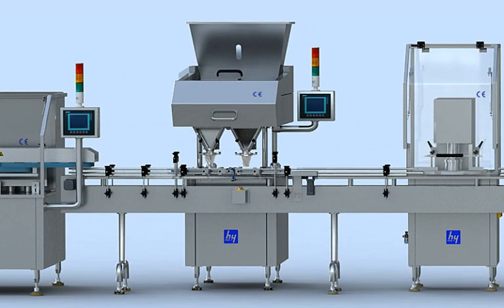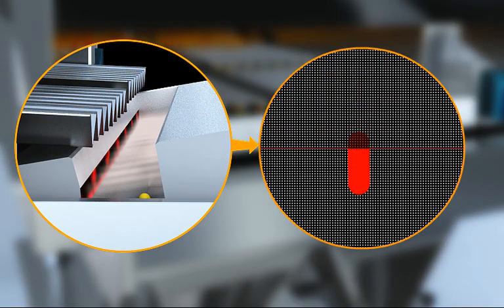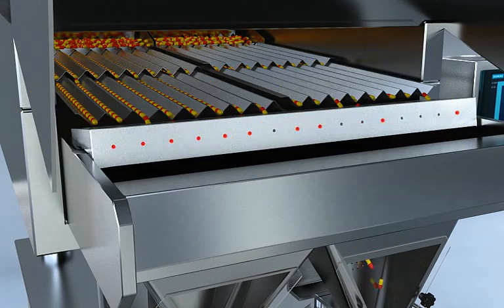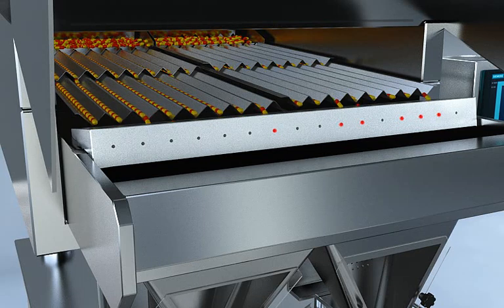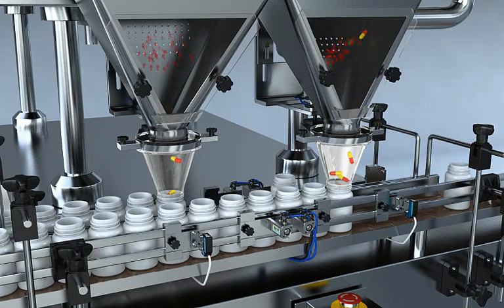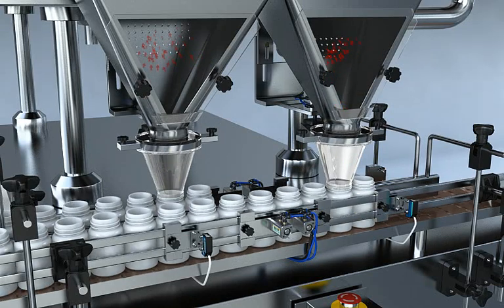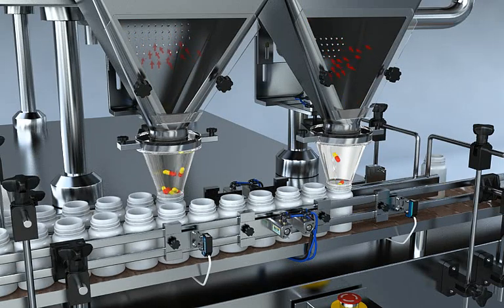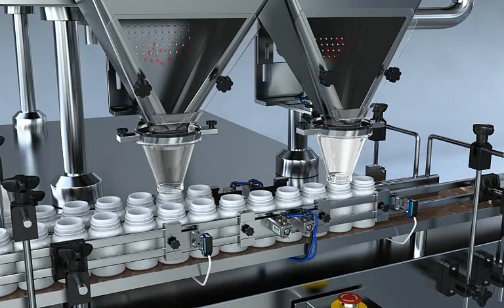TABLETS-CAPSULES COUNTING MACHINE : FUTURE BEACON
TABLETS-CAPSULES COUNTING MACHINE